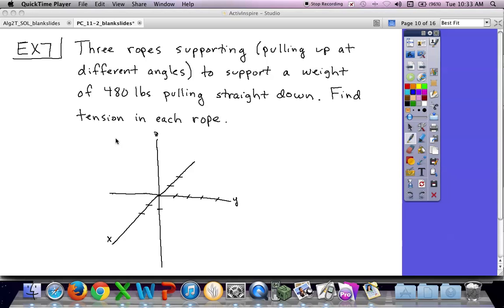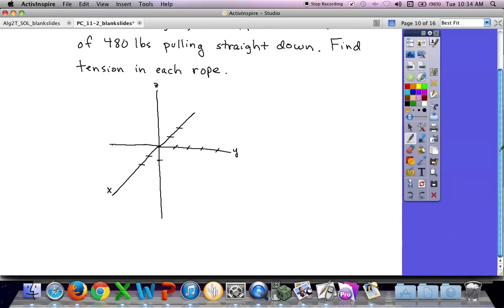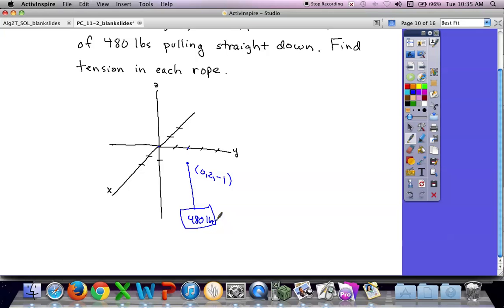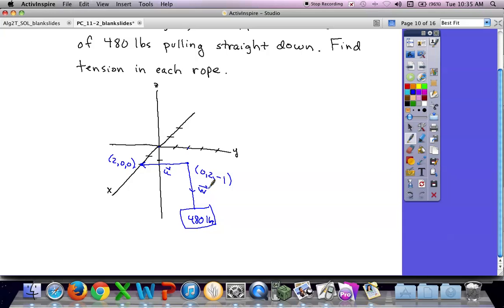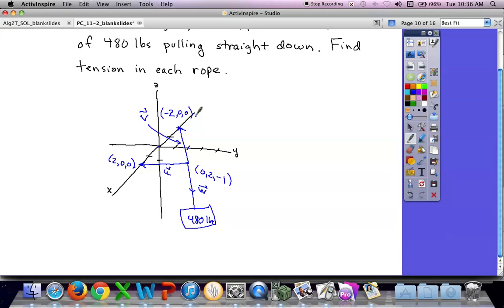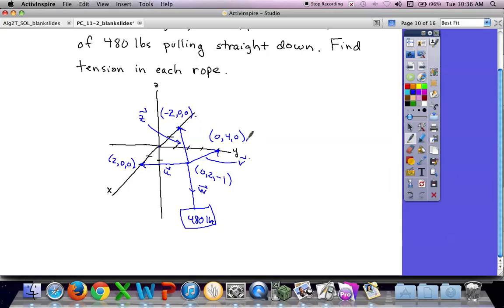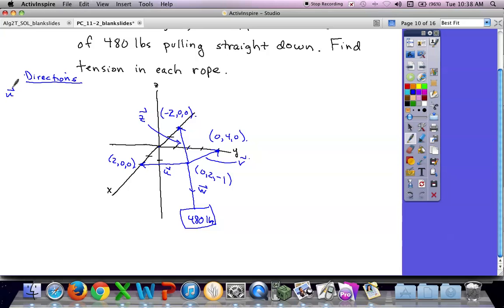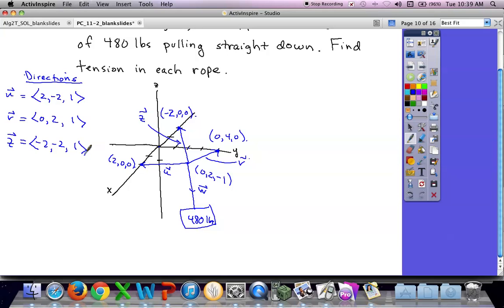PC 11 2 8